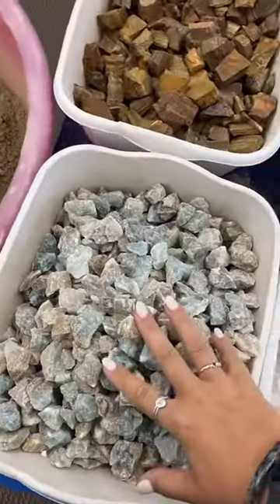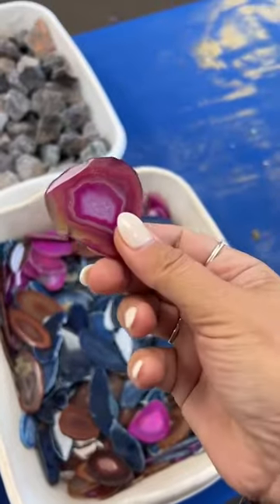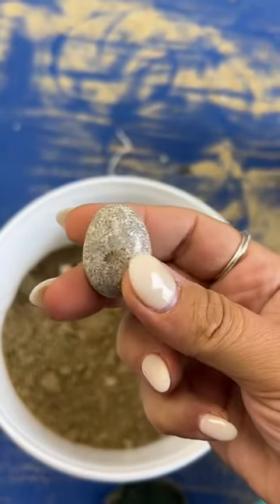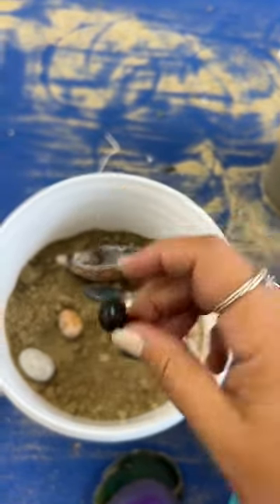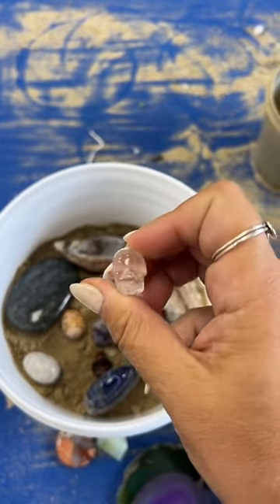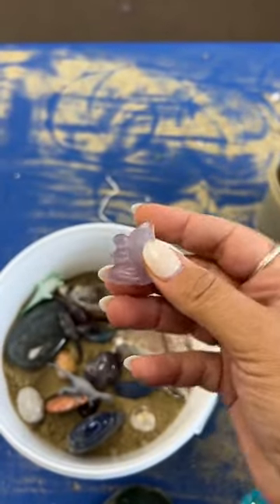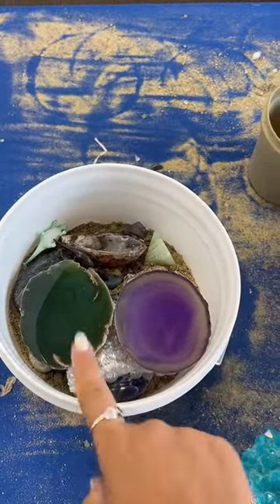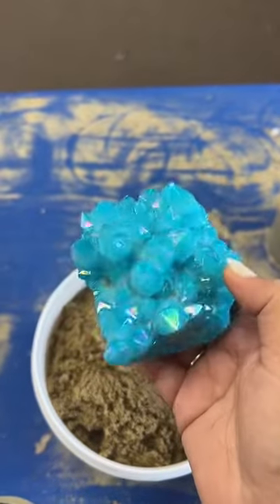*Customize Your Order* Let’s Pack an At-Home Mining Bucket Experience.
Enjoy hours of fun with your Little Rock hound with Declan’s Mining Bucket!
You’ll find up to 17 different stones, fossils and crystals! Included is an identification chart so you can learn more about these precious stones.

*Stones, fossils, and crystals are subject to change based on availability.

*1 Gallon Bucket / Lid and Bucket color can be subject to change.